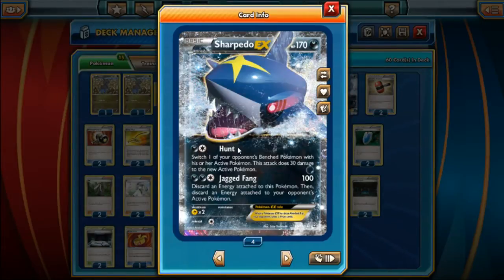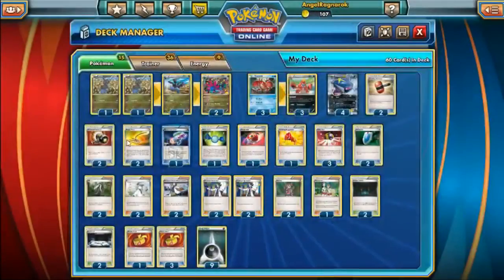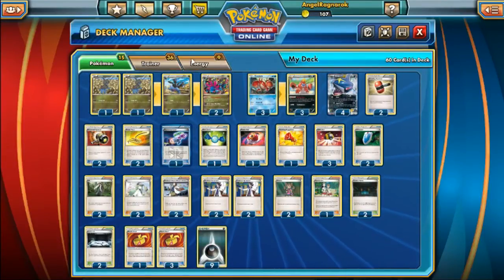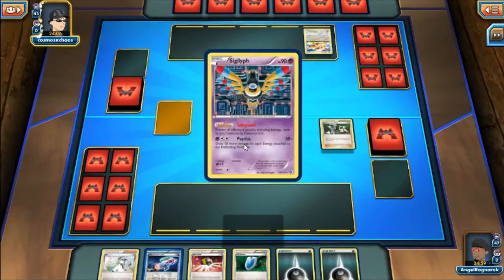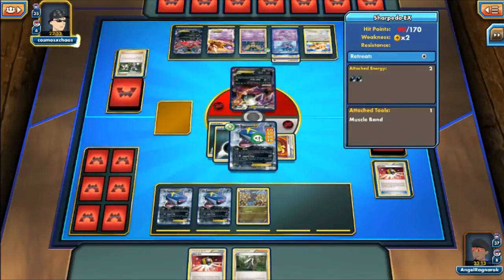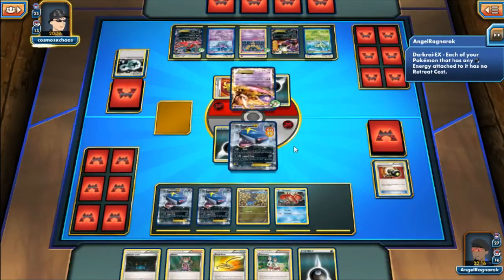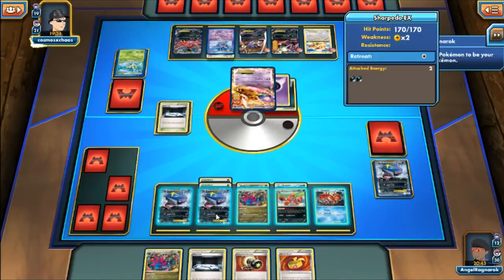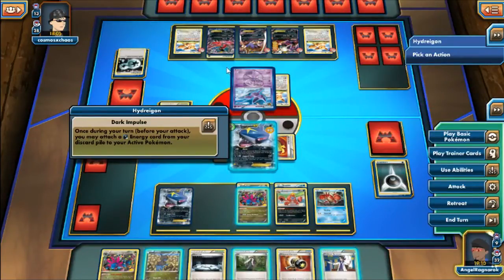Sharpedo-EX Deck! Pokemon Trading Card Game Online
Hey Guys! Welcome back this is something new because i was having trouble with another game, so i decided to show you guys a deck I've been using online. It covers Sharpedo and friends and focuses more on disrupting you opponent while you set-up. If you guys like this type of thing i could make some videos of this kind. Also I'll be making more things like this just to give me a bit of time to get better with my programs.